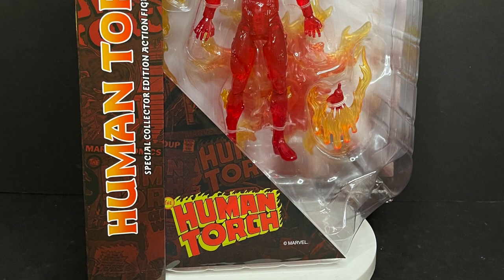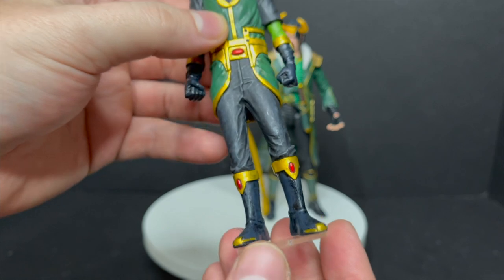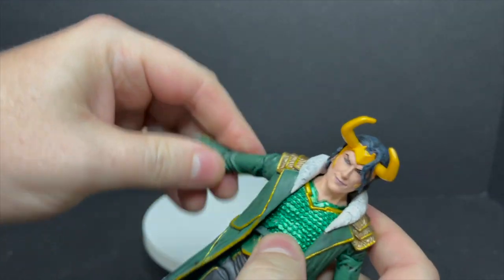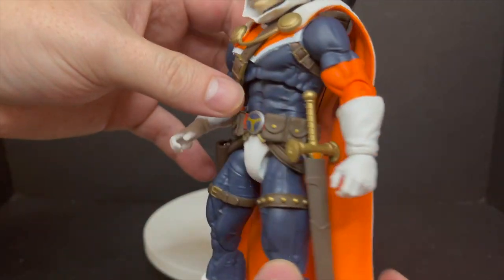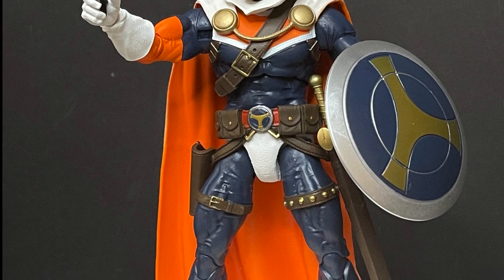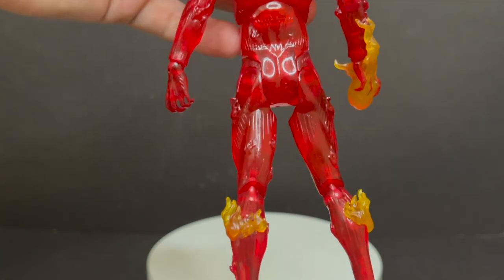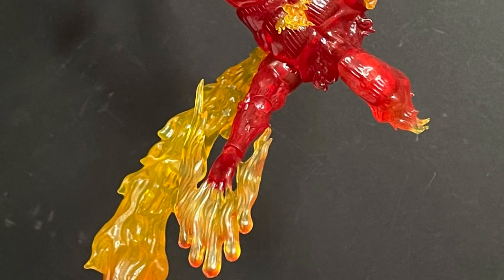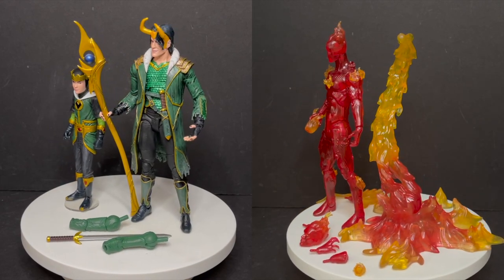🎃 2021 TASKMASTER, THE HUMAN TORCH & LOKI | Marvel Select | Diamond Select Toys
Everything you need to know about the brand new Diamond Select, Marvel Select LOKI, TASKMASTER & THE HUMAN TORCH!